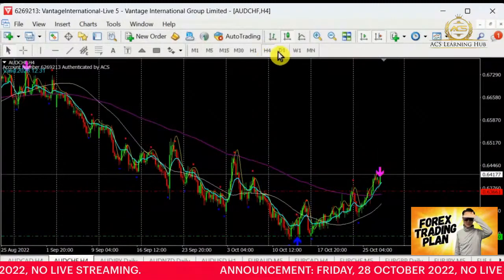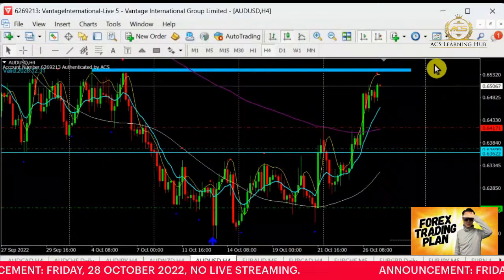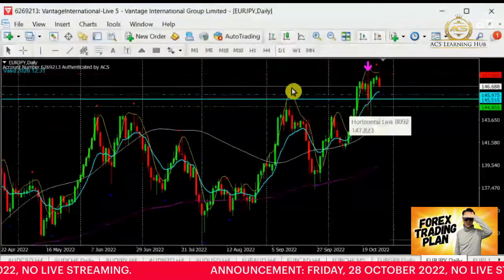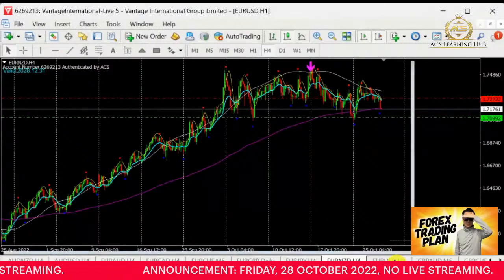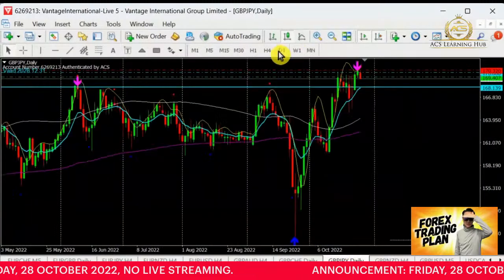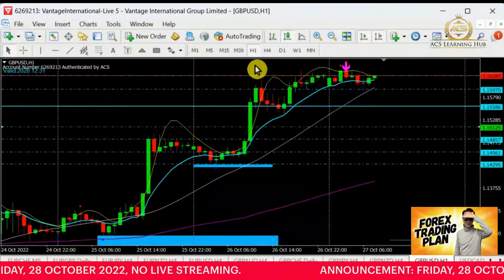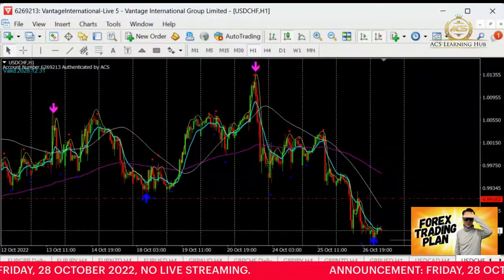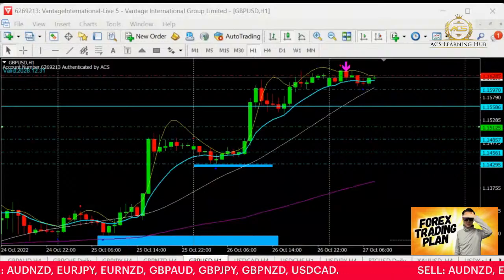Forex Trading Plan | 2022 October 27th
Timestamp
0:00 Introduction
0:07:48 AUDNZD
0:11:33 EURJPY
0:12:52 EURNZD
0:14:51 GBPAUD
0:16:42 GBPJPY
0:17:33 GBPNZD
0:19:30 USDCAD

Summary Picks to SELL:
SELL: AUDNZD, EURJPY, EURNZD, GBPAUD, GBPJPY, GBPNZD, USDCAD.